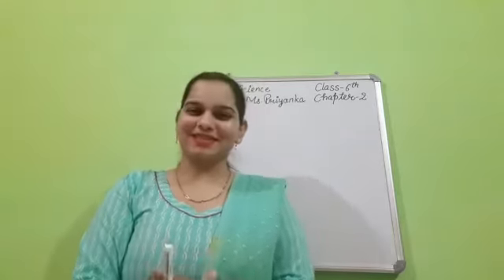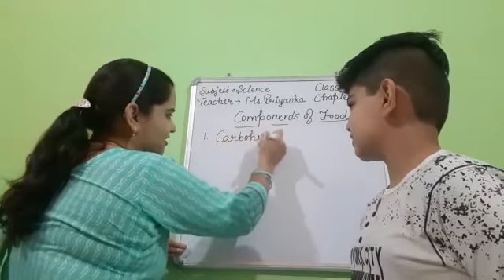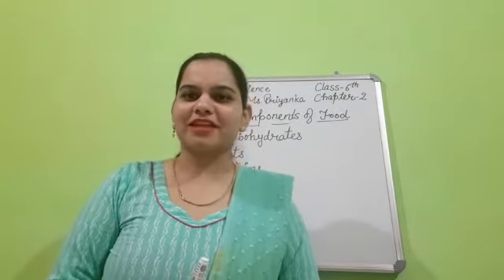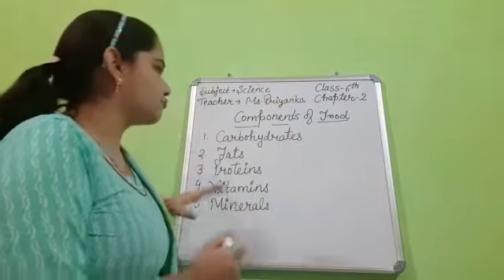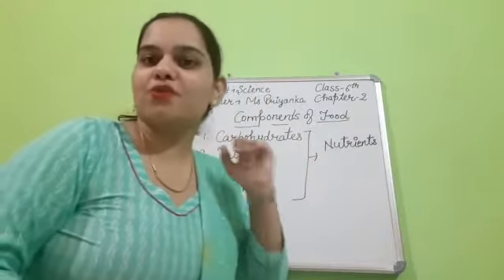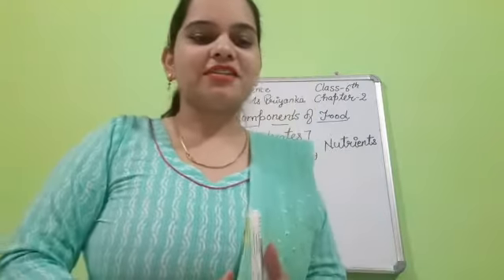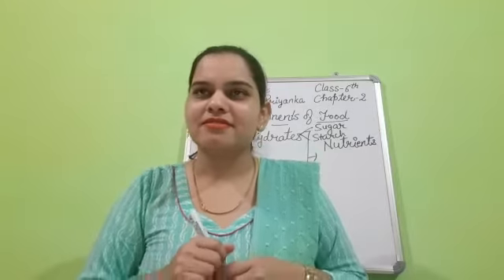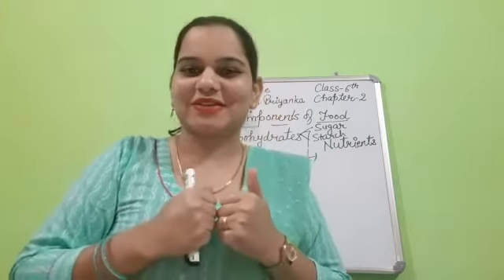Science class 6th chapter 2 Components of food (Carbohydrates) part 1